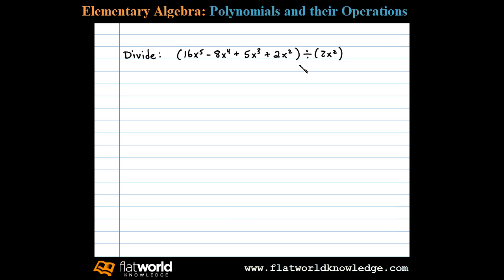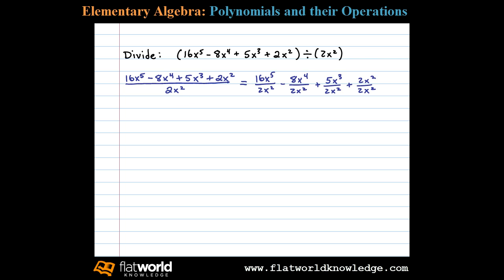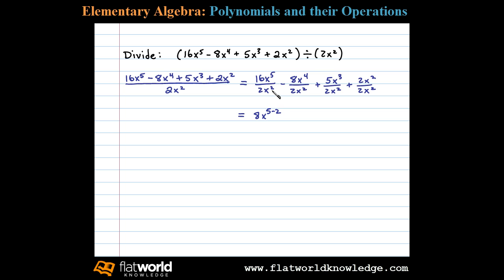Divide by a Monomial - Algebra fwk - TryThis05-0501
Divide a polynomial by a monomial. Dividing Polynomials